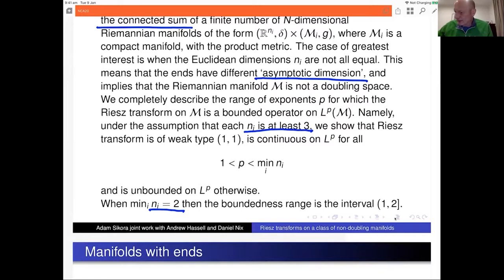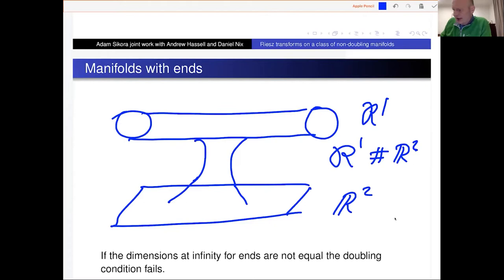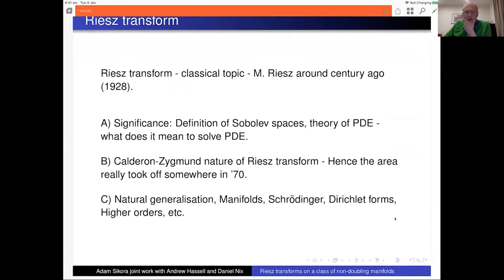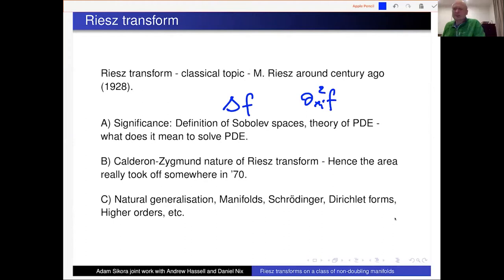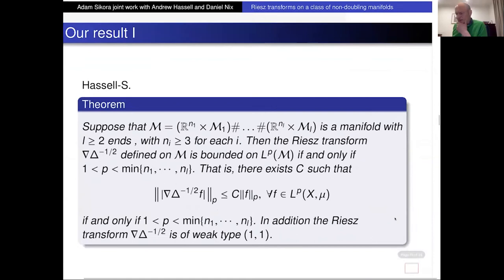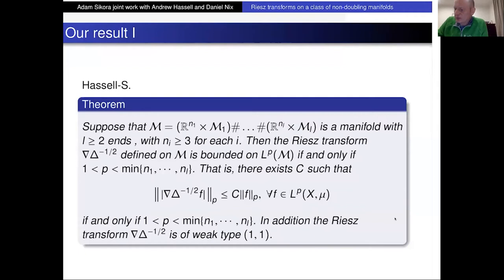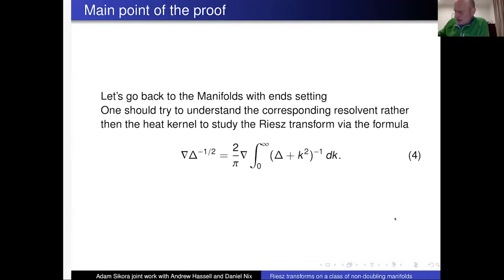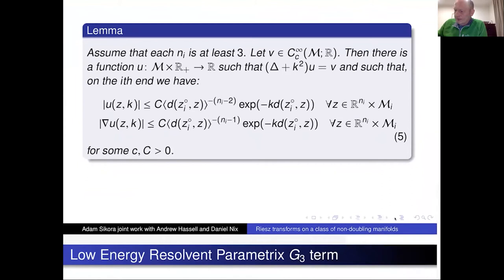8 Adam Sikora (Macquarie University, Australia)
Riesz transforms on a class of non-doubling manifolds
(joint work with Andrew Hassell and Daniel Nix)